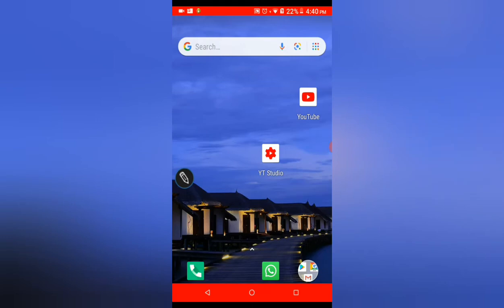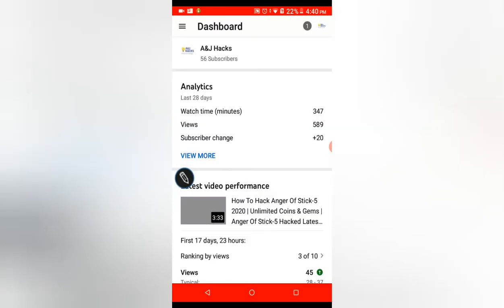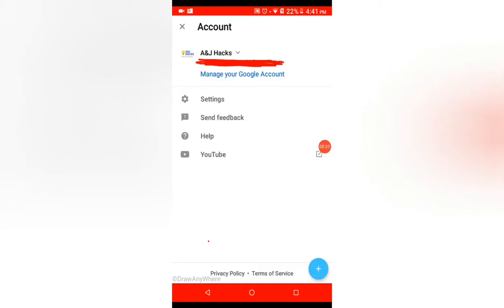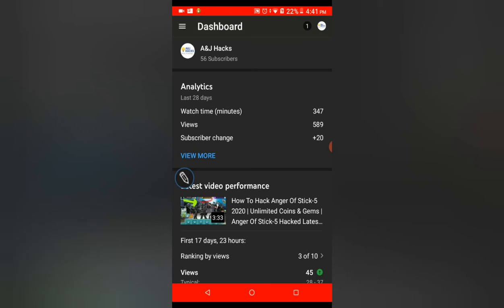How To Enable Dark Mode On Youtube Studio 2020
How To Turn On Dark Mode On Youtube Studio,
How To Get Dark Mode On Youtube Studio,
Youtube Studio Dark Mode On,
Youtube Studio Dark Mode,
Dark Theme In Youtube Studio,